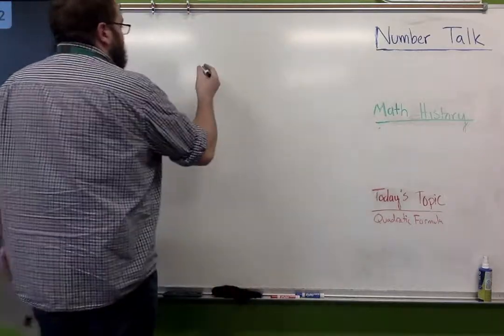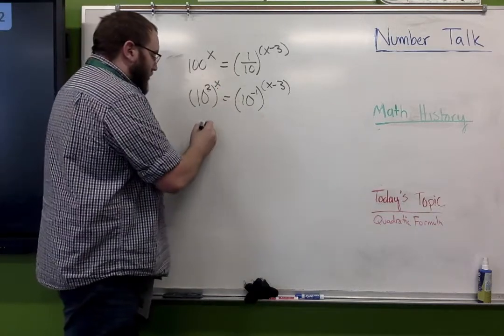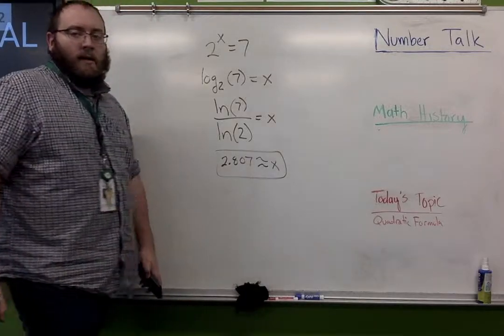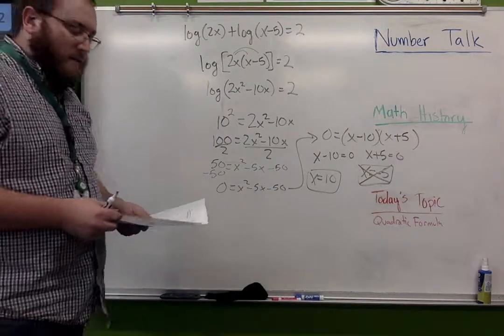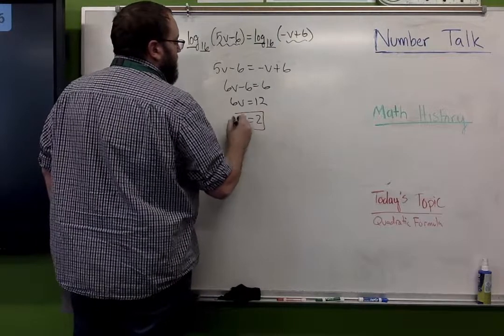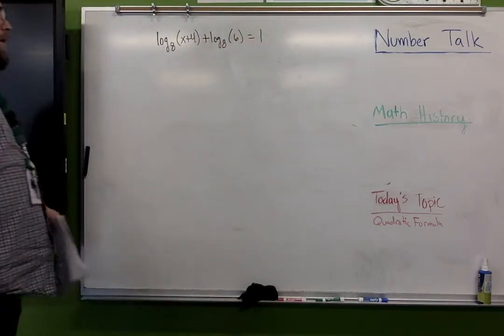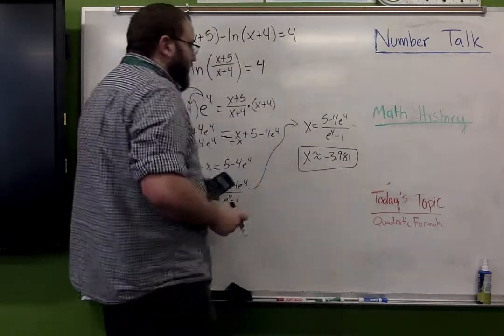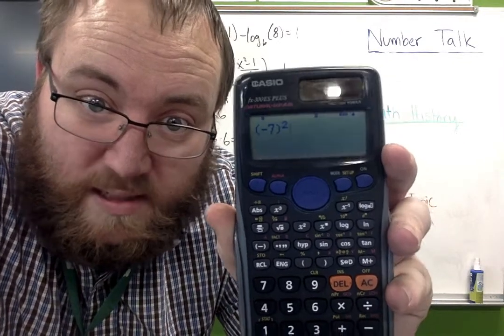Solving Logarithmic Equations